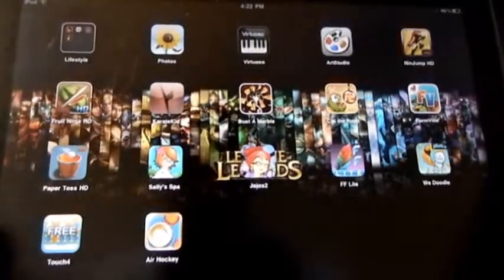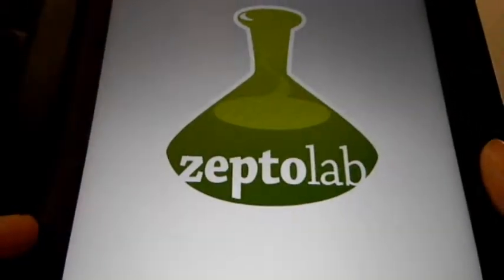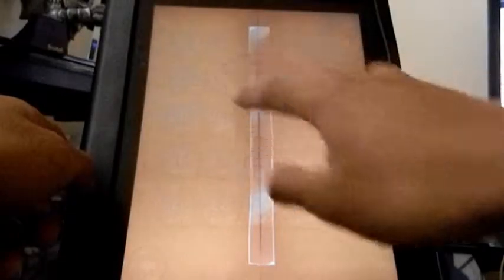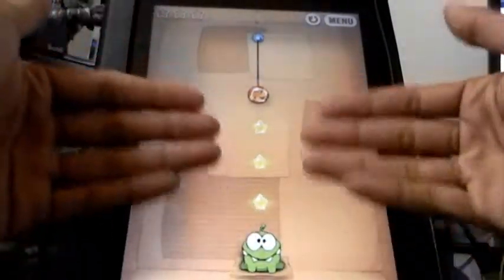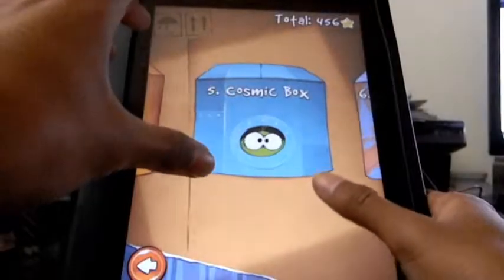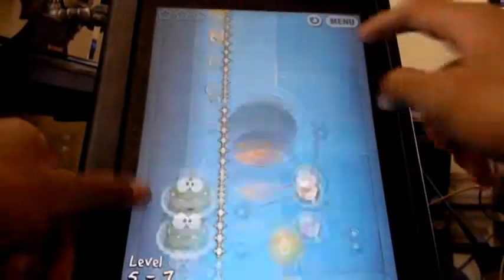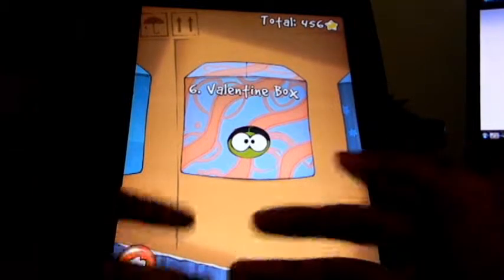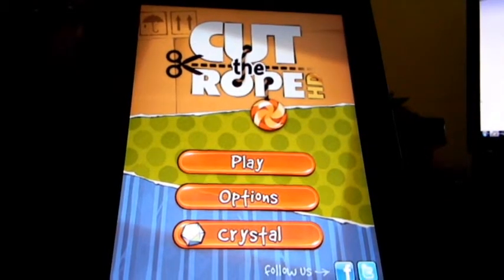Cut the Rope HD; iPad Game Review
Always want to feed a green monster who loves candy? Well now you have the chance to! Cut the Rope is a simple action-puzzle game where your objective is to simply "cut the rope". It may sound easy, but developer will throw everything they have to make sure you can't just cut it to win it. Constant updates for new levels, beautiful graphics, and an easy pick up and play, Cut the Rope is surely a good fetch for those on-the-go gamers.